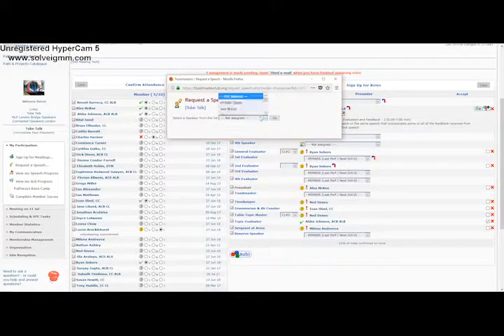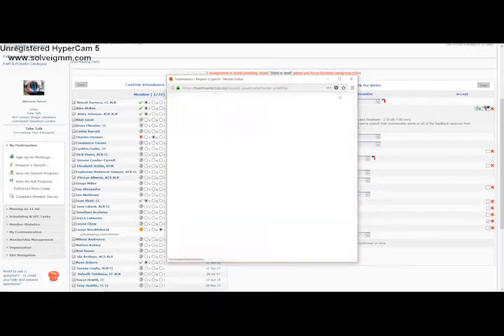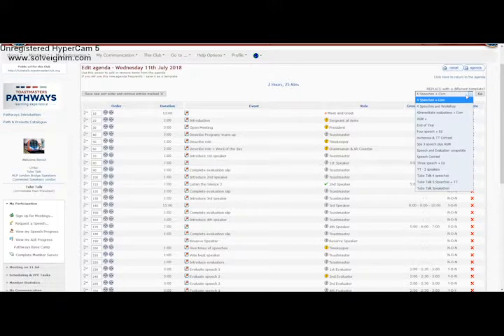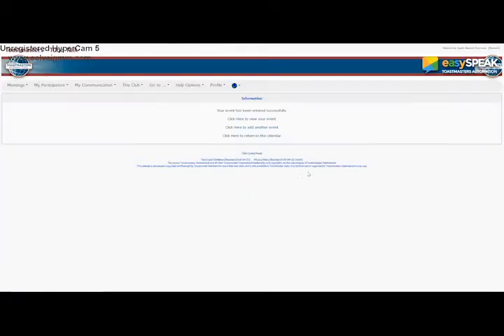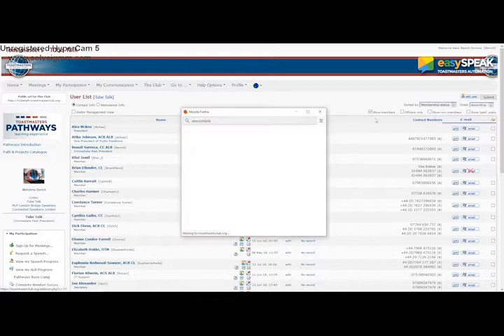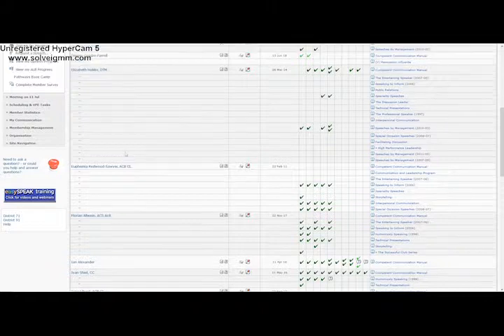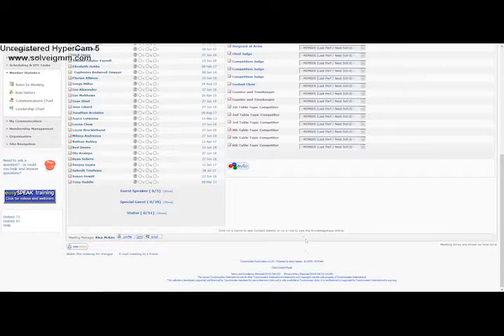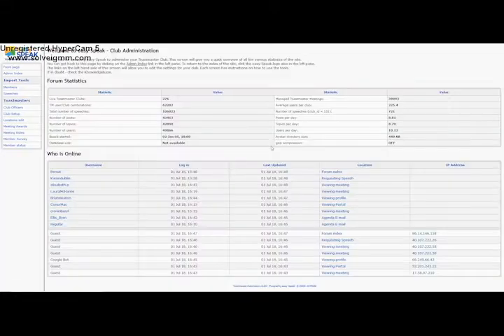Toastmasters - TubeTalk - VPE Easyspeak Tutorial